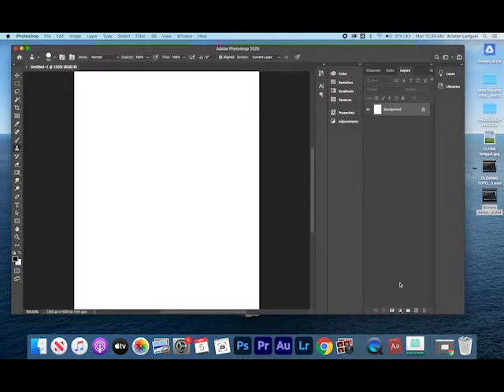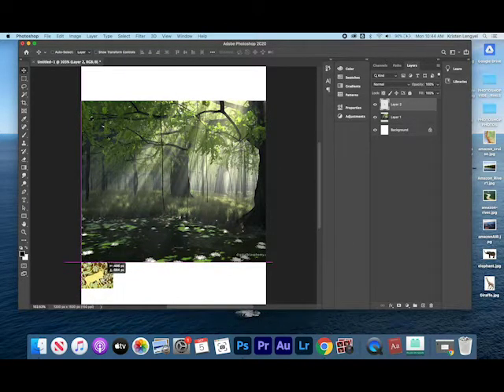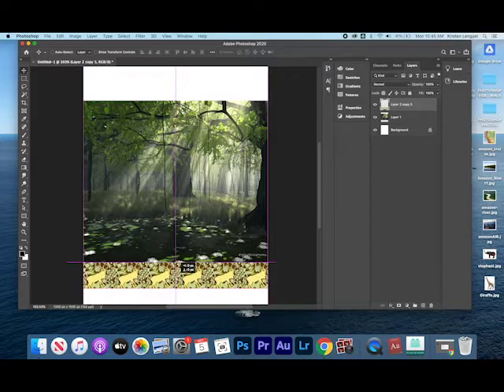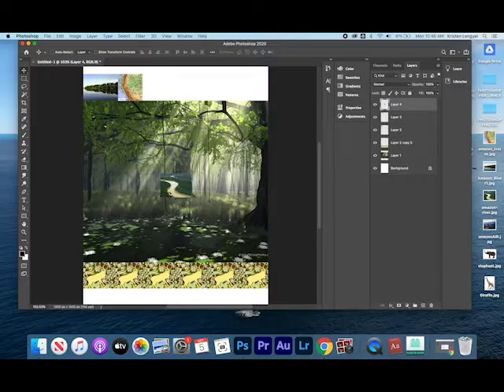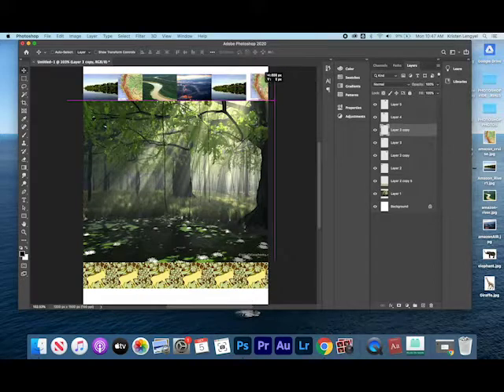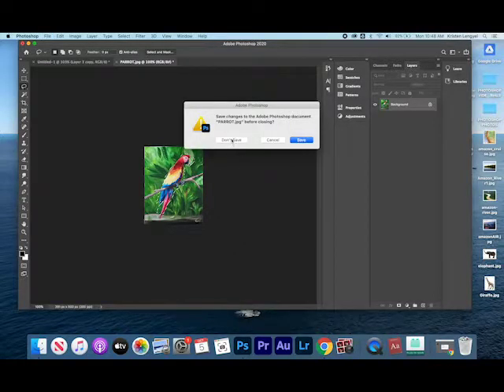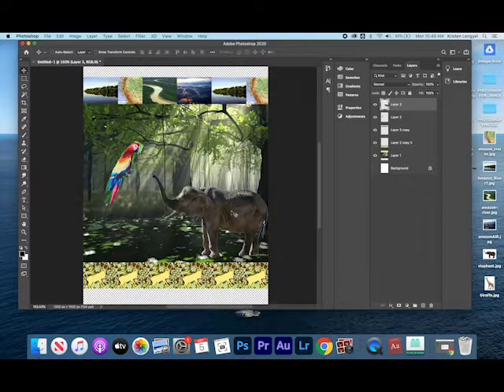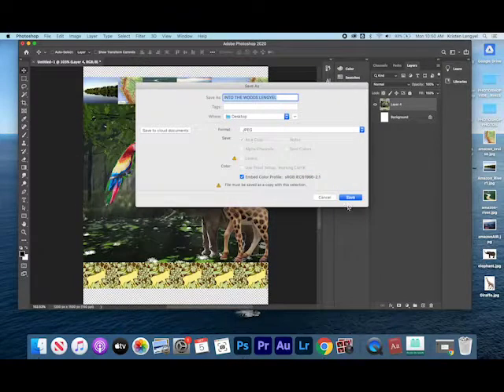Into the woods composite #2 tutorial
PHOTOSHOP
Mrs Lengyel
Photo 1